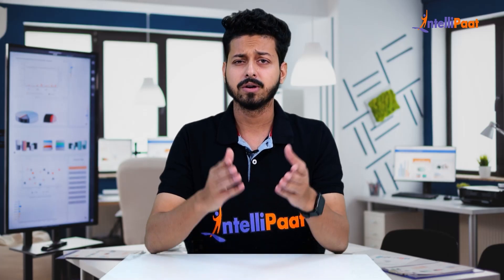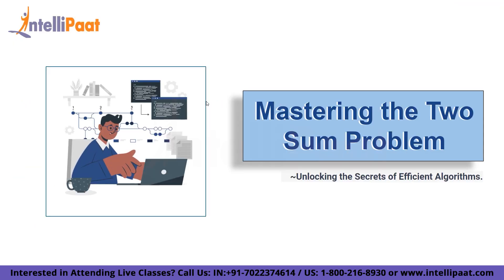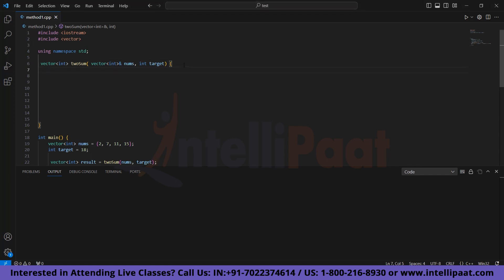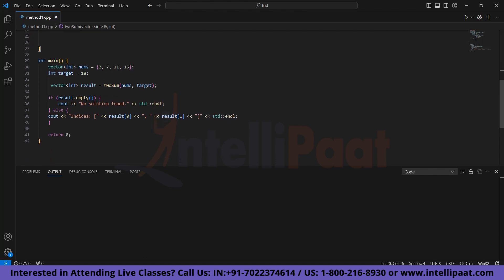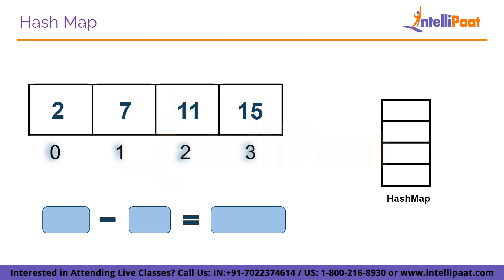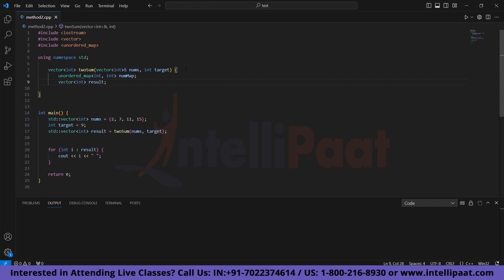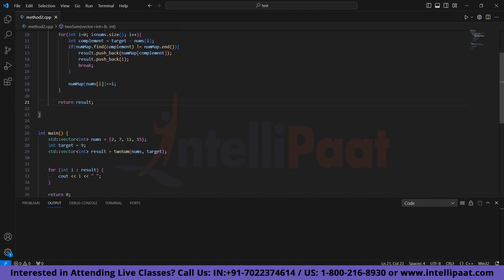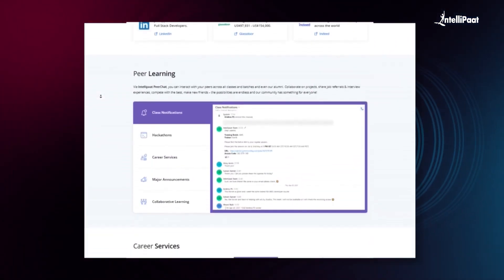Two Sum Leetcode | Sum Of Two Integers Leetcode | DSA Tutorial | Intellipaat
🔵 Solving the Two Sum Problem on LeetCode-DSA

In this tutorial, We will dive into the problem statement, discuss different approaches to solving a sum Problem, Talk about the Time and Space complexity of different approaches, and provide a step-by-step coding Implementation. Whether you're preparing for coding interviews or just want to sharpen your algorithmic skills, this video is for you.

🔵 Following topics are covered in this session:
00:00 - Introduction
01:12 - Understanding the Problem (Approach 1)
02:48 - Coding Solution for This Problem Using C++
04:54 - Time and Space Complexity
05:05 - Hash Map (Approach 2)
06:58 - Coding Solution for This Problem Using C++

                                                                                                                                                                                                                                                                                                                                                                🔵 What is the Two-Sum Problem?
In the Two Sum problem, we will be given an array of integers and a target value. To solve this problem,
we need to return the indices of these two integers from the array whose addition equals the target value.
For example, you are given an array [1, 2, 3, 4], and the target value is 3. Then we have to return the indices (0,1).

🔵 How do you solve the Two Sum algorithm?
Various approaches to solve the Two Sum Problem.
Brute force approach: The brute-force solution for the Two Sum problem involves iterating through the list of numbers and checking for pairs that add up to the target sum.
It uses nested loops to compare every possible pair of elements in the list, returning the indices of the matching pair when found.
This approach has a time complexity of O(n^2), where n is the number of elements in the list, making it less efficient than other methods that achieve O(n) time complexity.

🔵 Hashing approach: The optimal solution for the Two Sum problem uses a hash map (dictionary) to achieve a time complexity of O(n),
where n is the number of elements in the input list.
It iterates through the list of numbers once, storing each number and its index in the dictionary.
When it encounters a number, it checks if its complement (target minus the current number) exists in the dictionary.
If found, it returns the indices of the pair that add up to the target sum.
This approach is more efficient than the brute-force method and is widely used for solving the Two Sum problem.

🔵 What is HashMap?
A hashmap, also known as a dictionary or hash table, is a data structure that stores key-value pairs.
It uses a hash function to convert keys into array indices, enabling efficient data retrieval and insertion.
Hashmaps offer fast access times (O(1) on average) and are commonly used in programming for tasks like storing data,
implementing sets and dictionaries, and optimizing search operations due to their efficiency and versatility.

🔵 Intellipaat Edge
1. 24*7 Lifetime Access & Support
2. Flexible Class Schedule
3. Job Assistance
4. Mentors with +14 yrs
5. Industry-Oriented Courseware
6. Life time free Course Upgrade